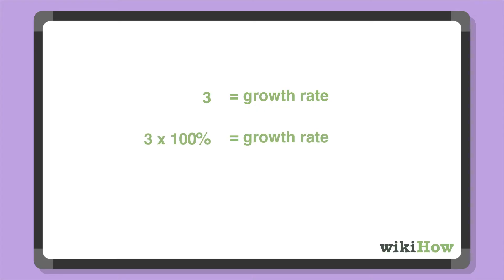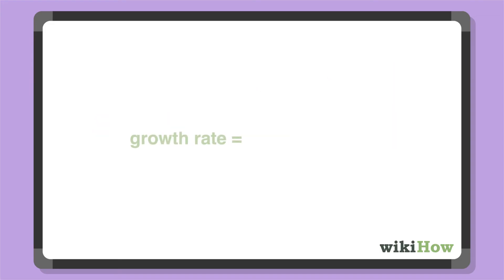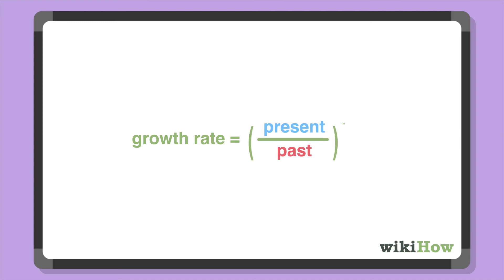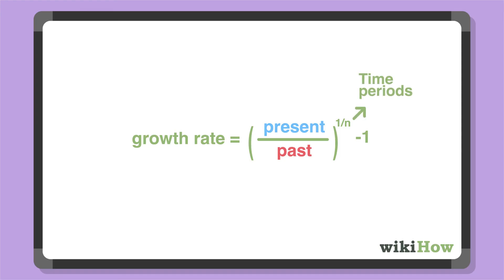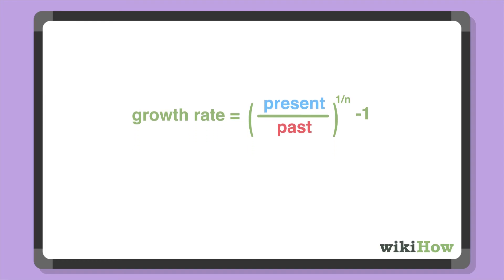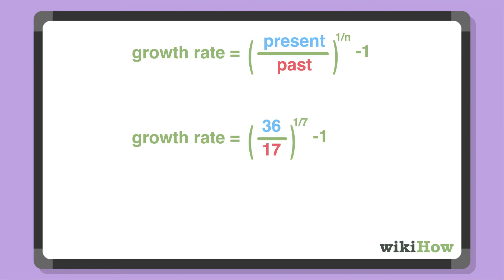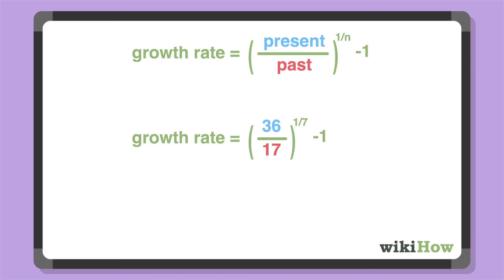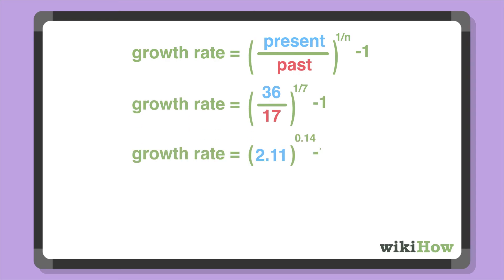How to Calculate Growth Rate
Learn how to calculate growth rate with this guide from wikiHow